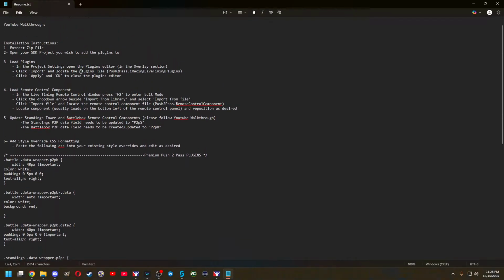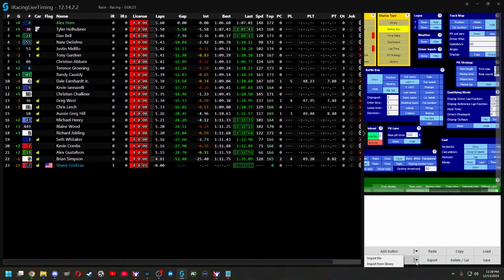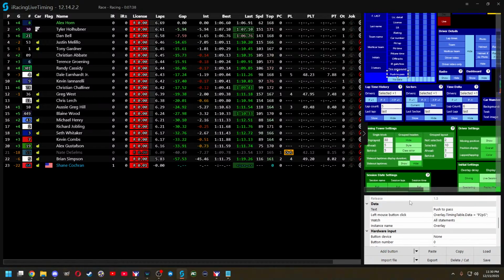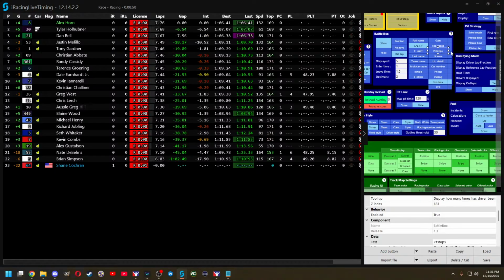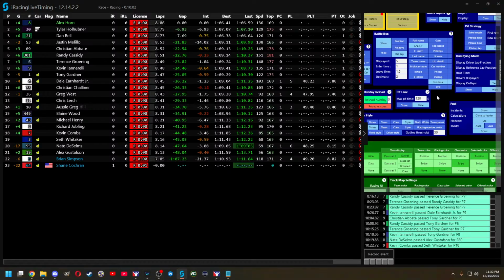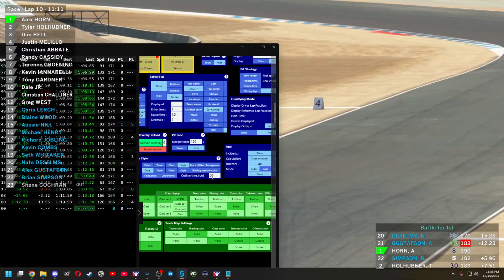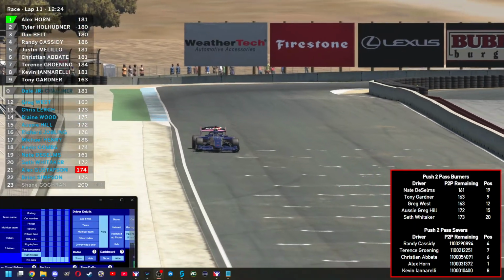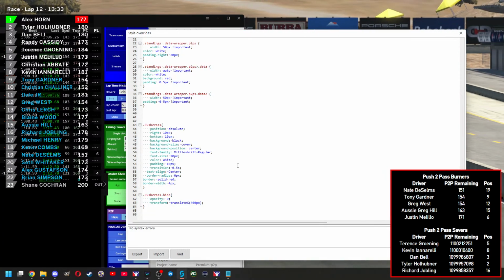Premium Push 2 Pass PLugin Walkthrough